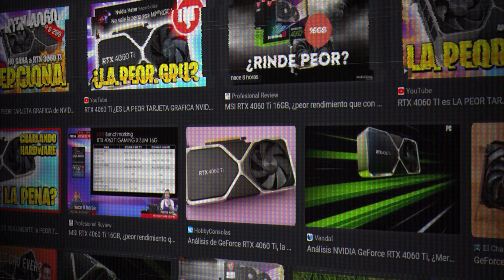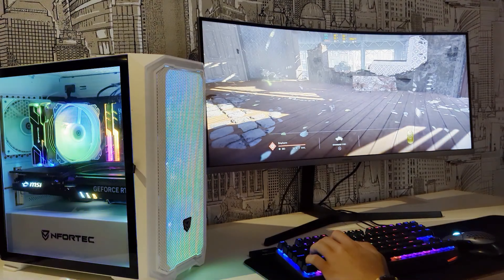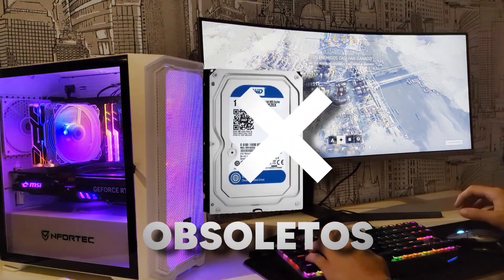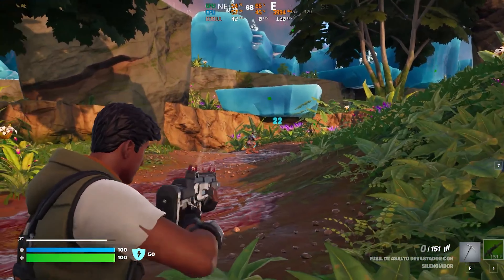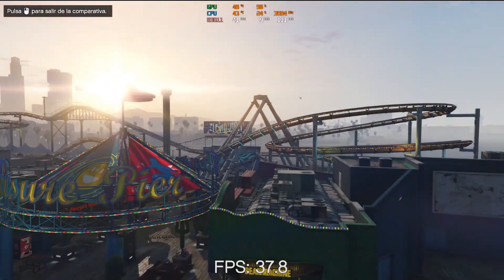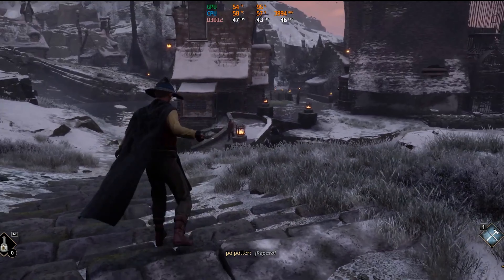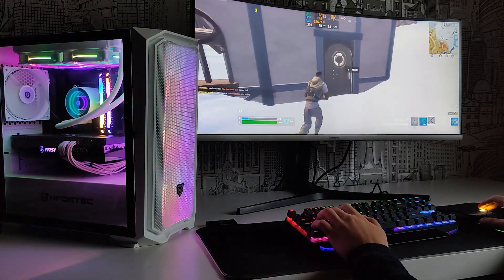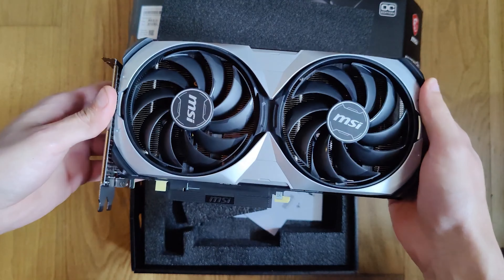💣 This PC is a BOMB, the DEFINITIVE PC for 2023 💣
Would you mount a new graphics card or a previous generation one?

- SUMMARY-
0:00 Best Value Gaming PC 2023 (RTX 4060TI)
1:06 RTX 4060TI Gamer PC Components
4:07 RTX 4060TI Gaming FPS
7:10 Is an RTX 4060TI worth it?
9:20 Outro